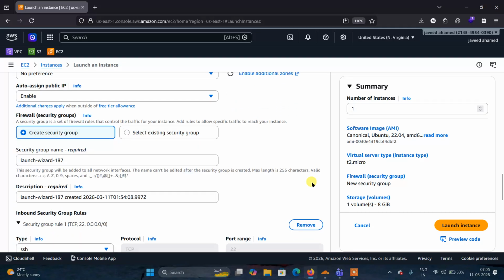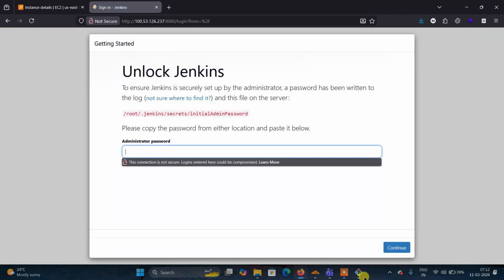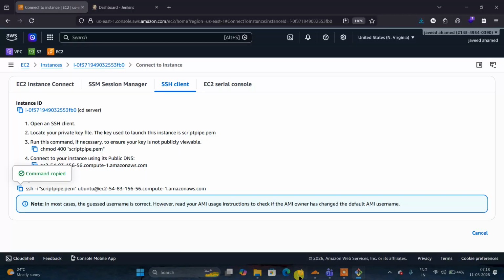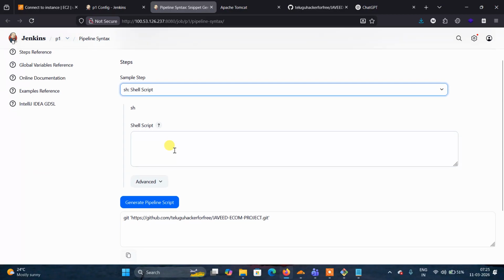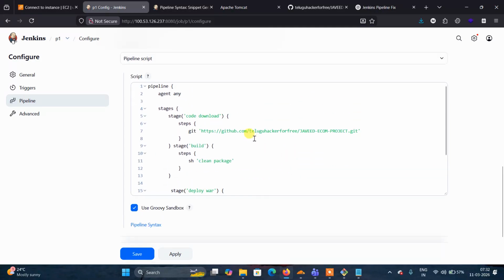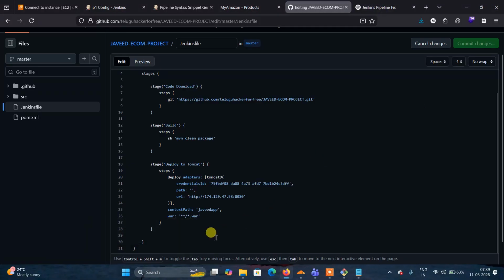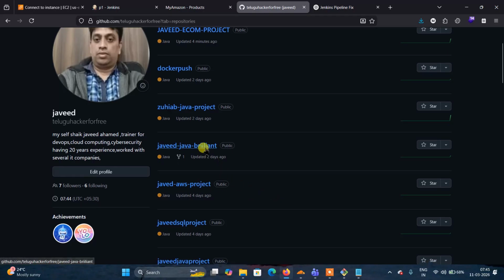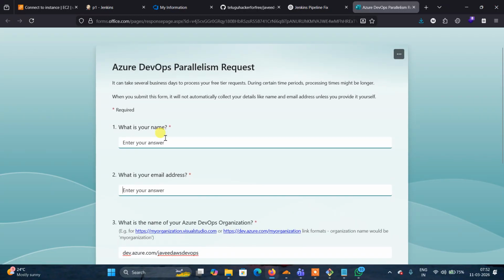Real Time DevOps Project Deploy Amazon Style Java App using Git Maven Jenkins Tomcat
In this video, we will build a Real-Time DevOps Project by deploying an Amazon Style Java Web Application using Git, Maven, Jenkins, and Tomcat.

This project demonstrates a complete CI/CD pipeline where the source code is stored in GitHub, built using Maven, automated with Jenkins, and deployed to Apache Tomcat server.

This is a perfect hands-on project for DevOps beginners, students, and professionals preparing for DevOps interviews.

Tools Covered in this Project:
Git & GitHub
Java Web Application Deployment

Steps Covered:
1. Clone project from GitHub
2. Build application using Maven
3. Configure Jenkins pipeline
4. Build WAR file
5. Deploy application to Tomcat
6. Access application in browser

This project is useful for:
DevOps Engineers
Java Developers
Cloud Engineers
Freshers preparing for DevOps interviews

If you are learning DevOps, this project will help you understand real industry workflow.

devops project
devops real time project
jenkins maven tomcat project
git maven jenkins pipeline
devops ci cd pipeline
java devops project
jenkins deployment project
devops project for beginners
real time devops project
devops interview project
devops tutorial
cicd pipeline project
amazon style java project
jenkins tomcat deployment